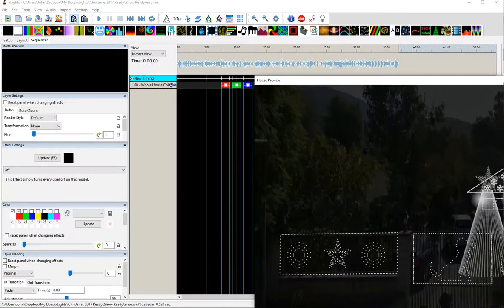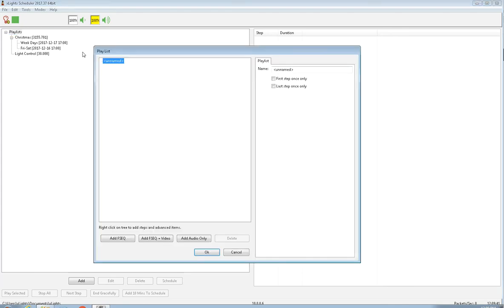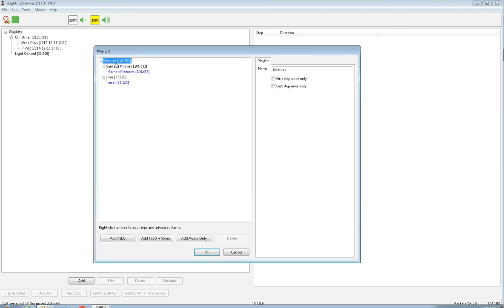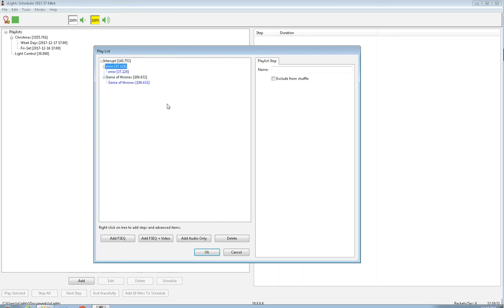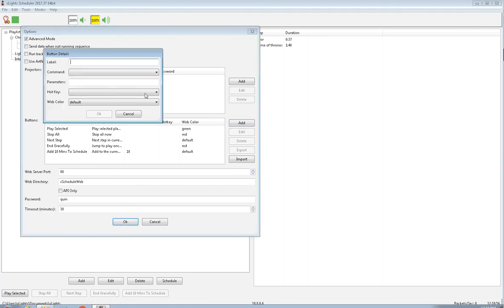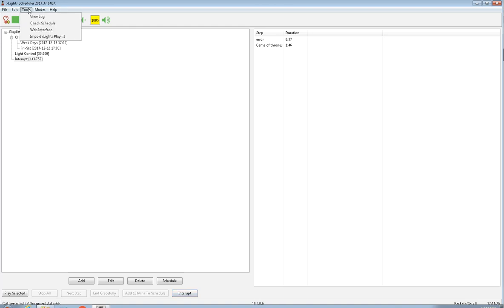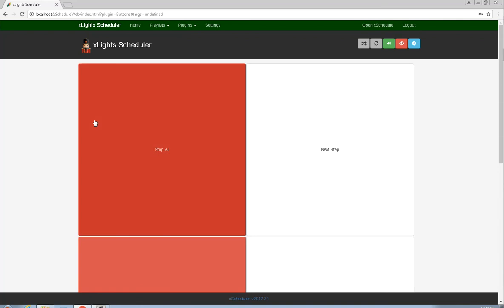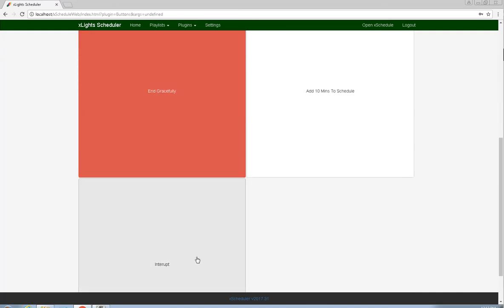xScheduler custom playlist and web button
Quick overview on adding a playlist and associated web interface buttons to xScheduler